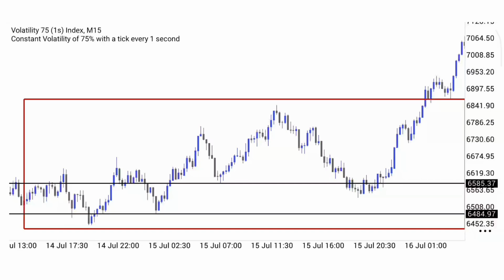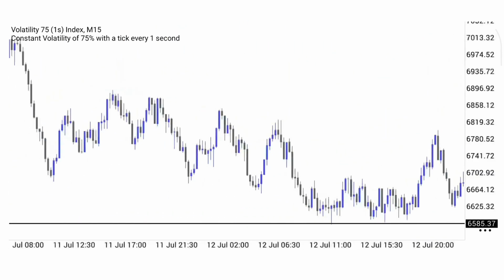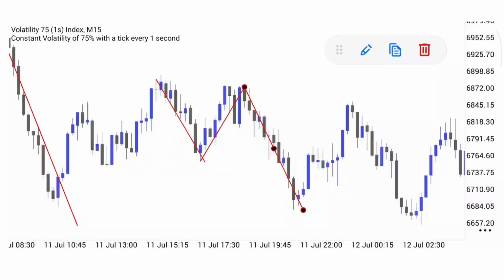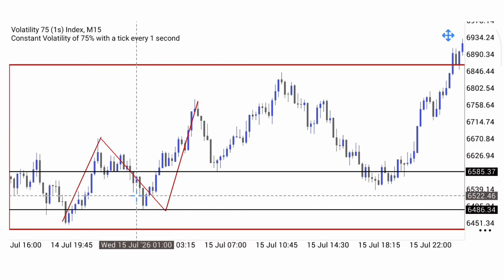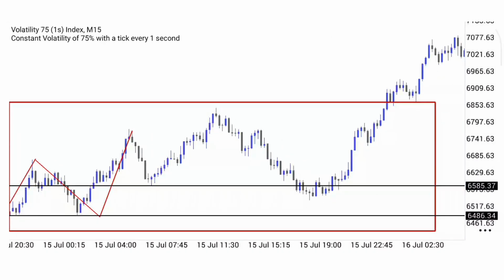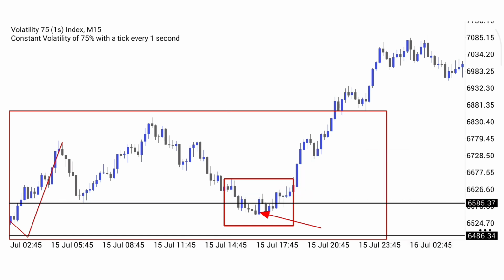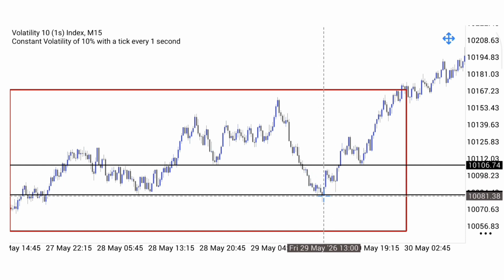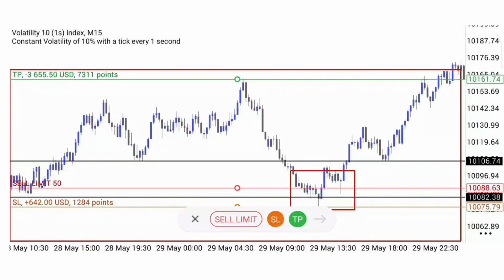This is Boring, But it'll Make Your First $1,000 with Deriv Synthetic Indices